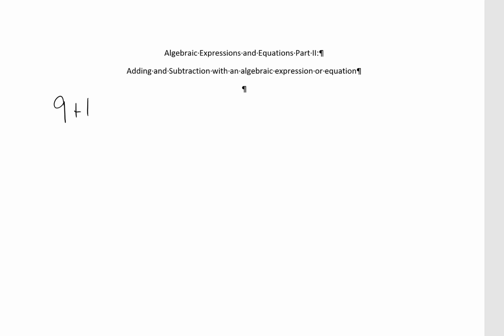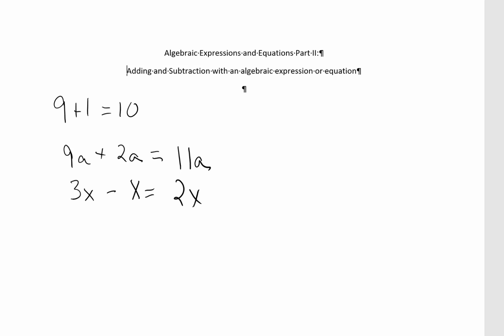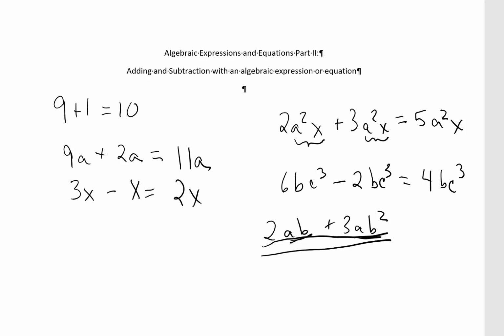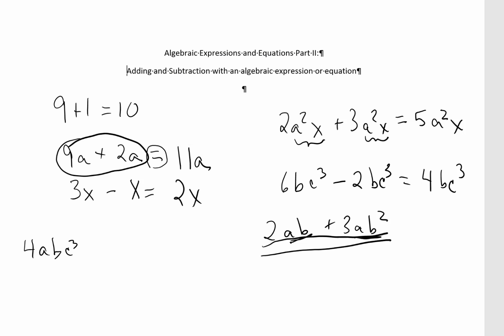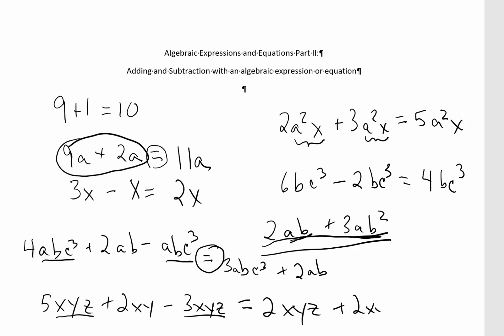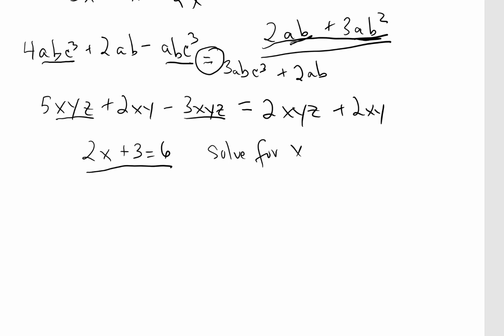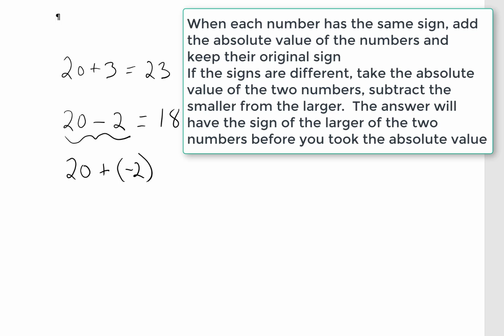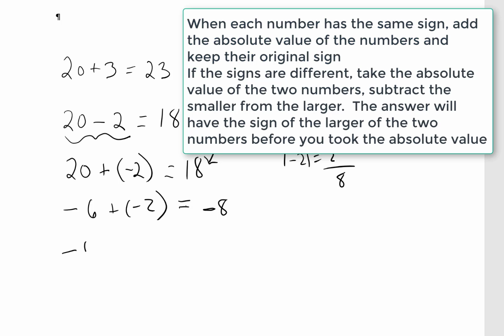Linear Expressions and Equations Part II Addition and Subtraction